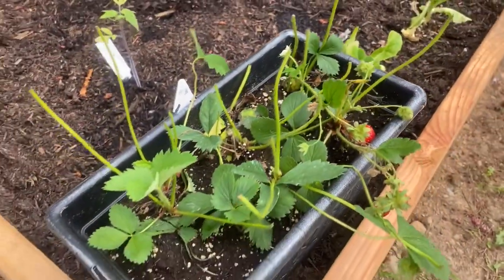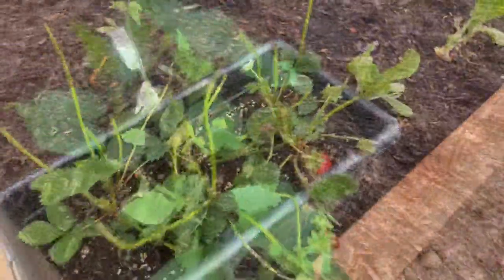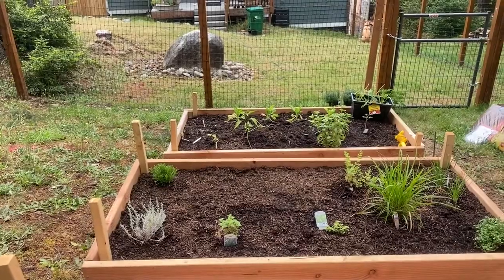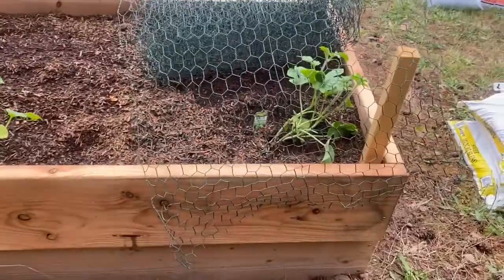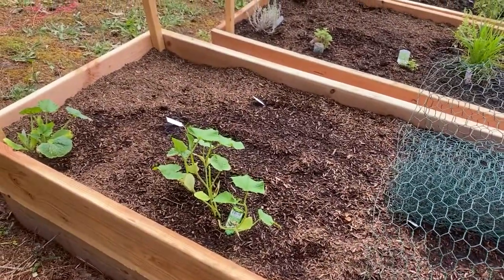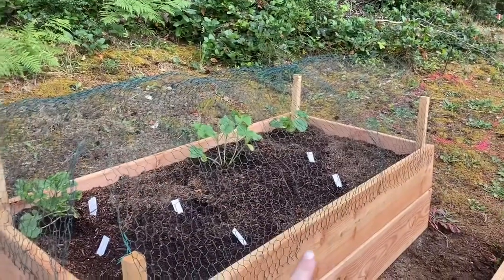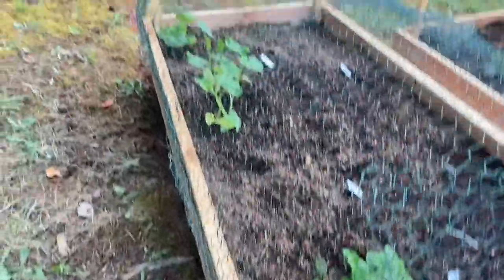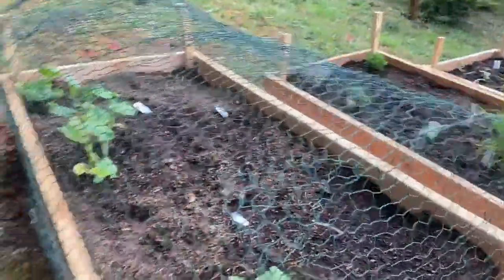Quick Update - First Raised Bed Pest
We have our first garden pest, help us figure out what it is!